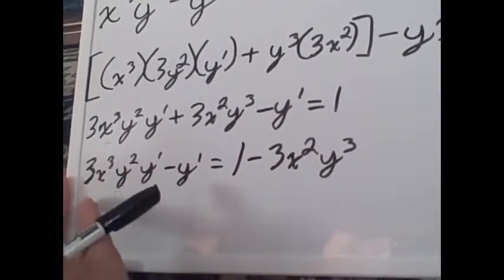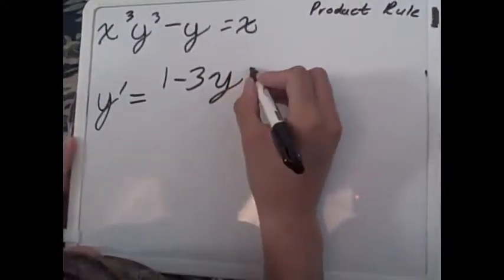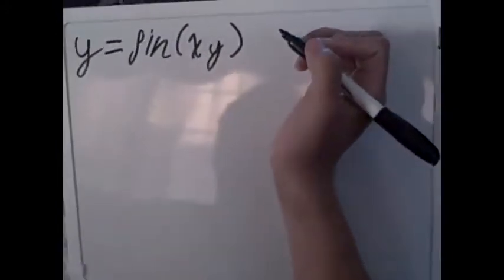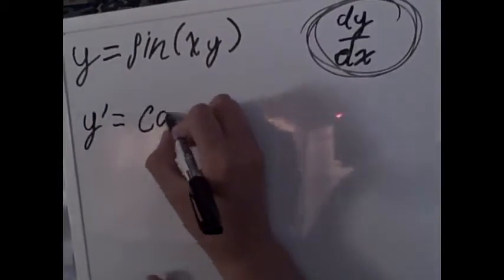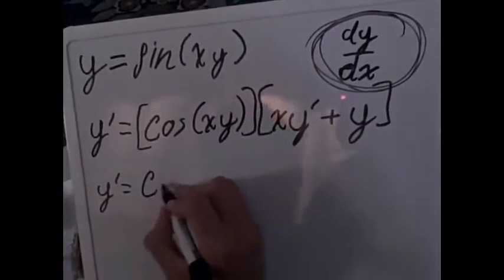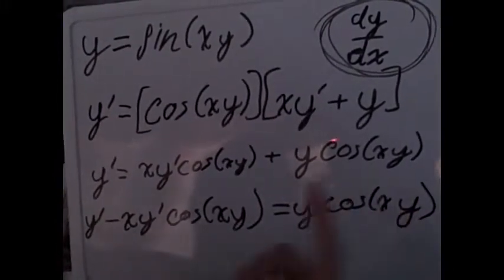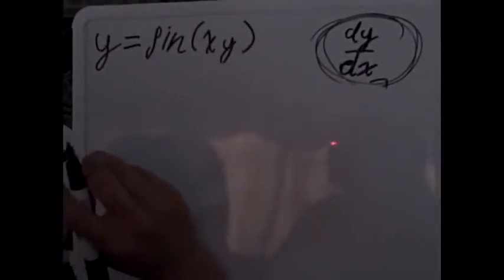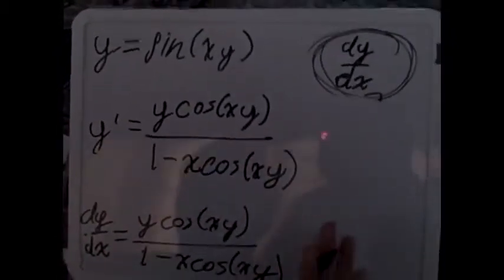Implicit Differentiation Part 2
How to solve functions using Implicit Differentiation!
*I DO NOT OWN SFX USED IN THIS VIDEO*